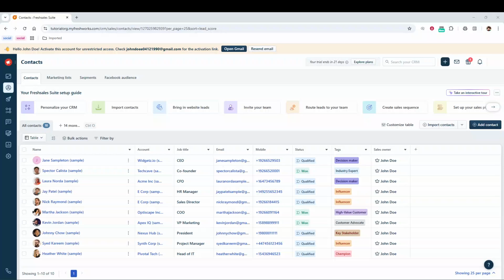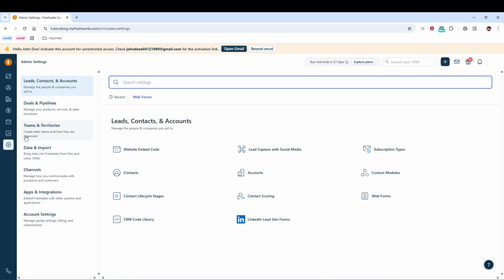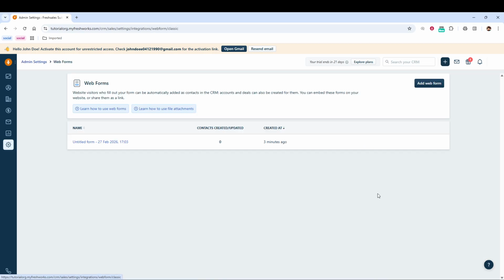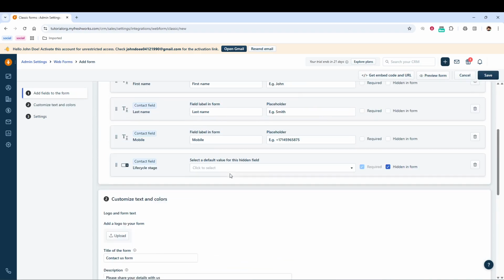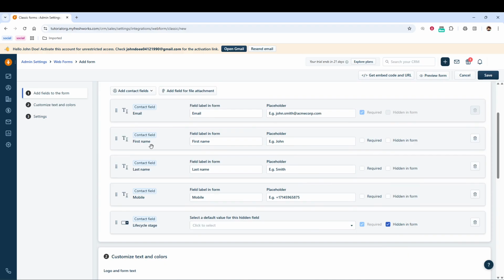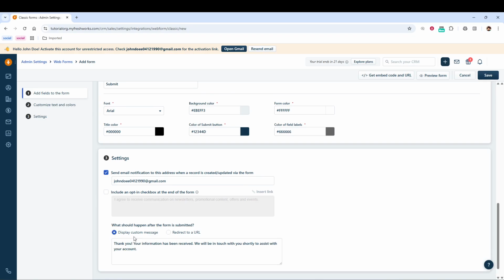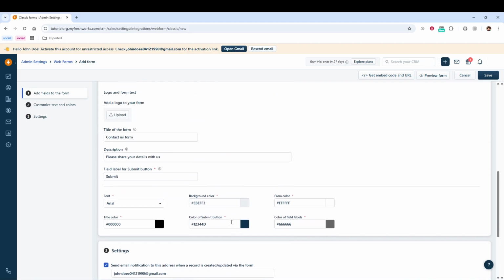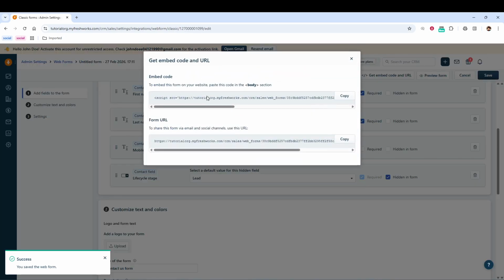How To Add Form In Freshsales [2026 Guide]